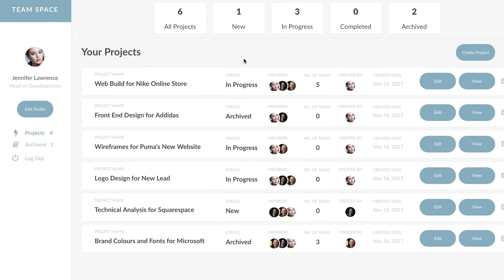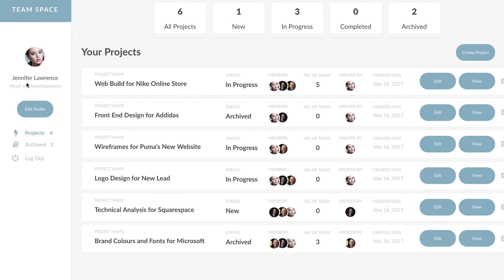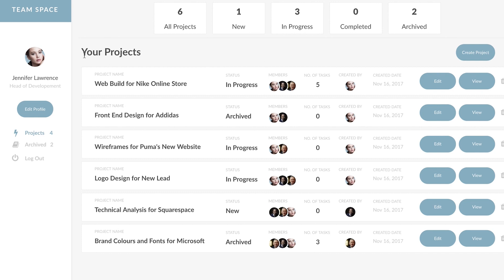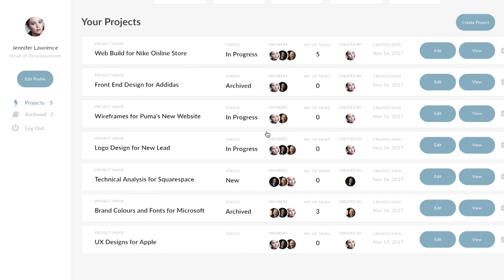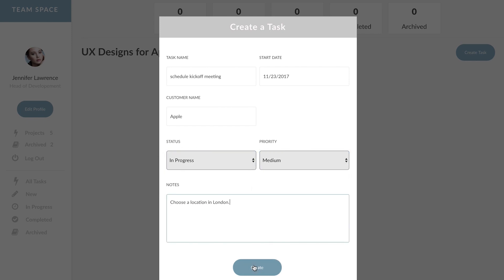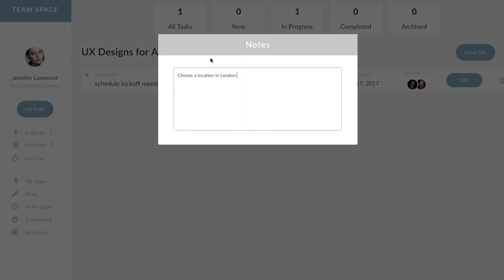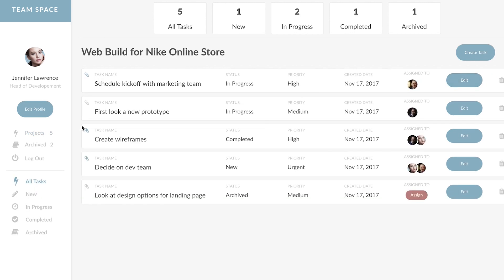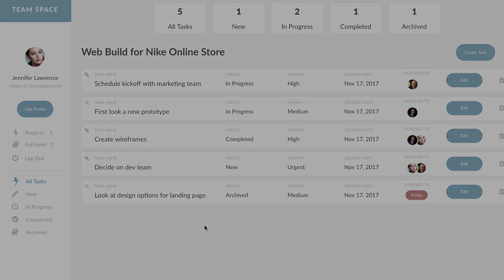How to build a project management app without code using Bubble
To see the full curriculum and enroll in this course

In this course, you will learn how to create a project management application without code using Bubble visual programming platform.

If you have any questions regarding this course or about no-code in general please leave a comment to this video.